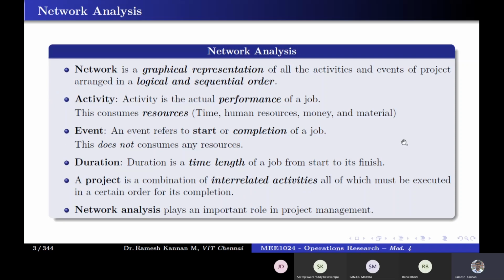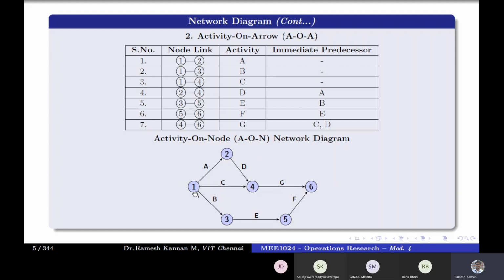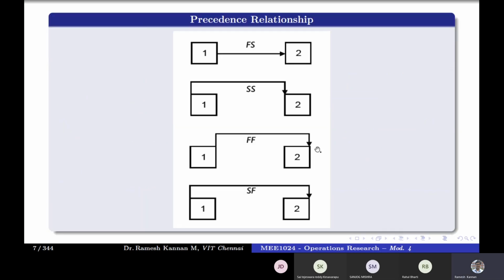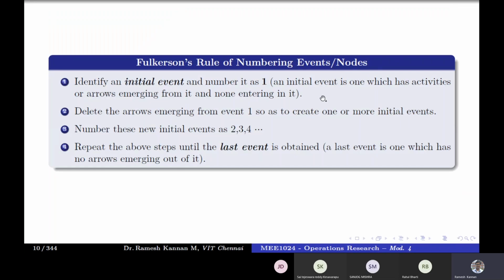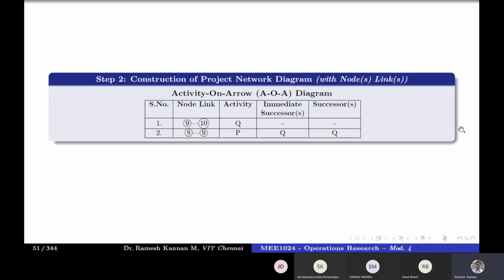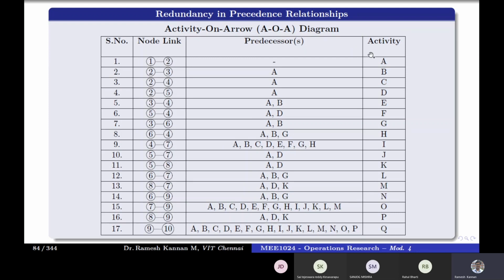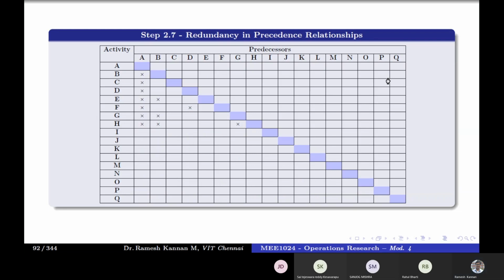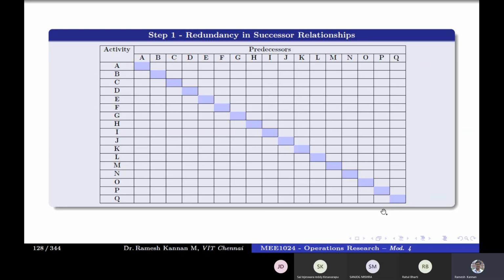Project Network Analysis (Recital, Winter 2020)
This is a comprehensive lecture on the project network analysis for the course, Operations Research.